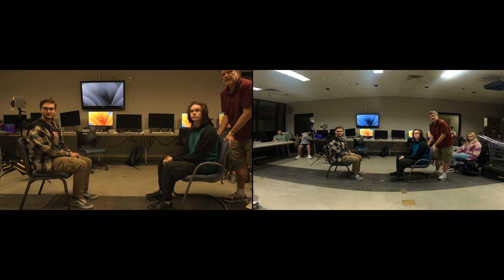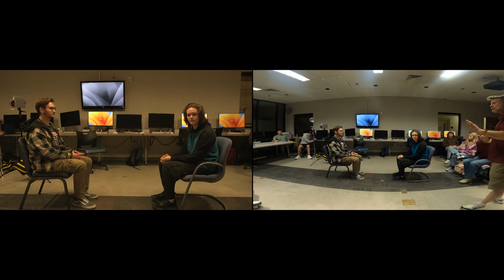VFP 3150 Spring 2024 Lighting Lab 4 Thursday